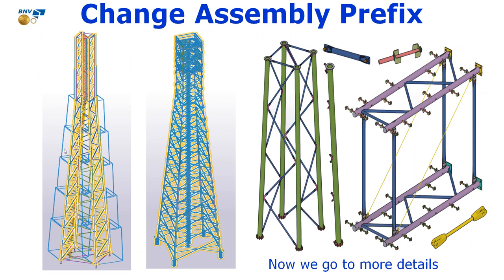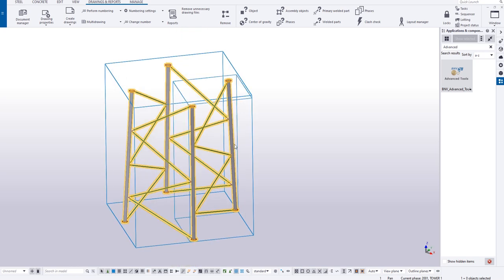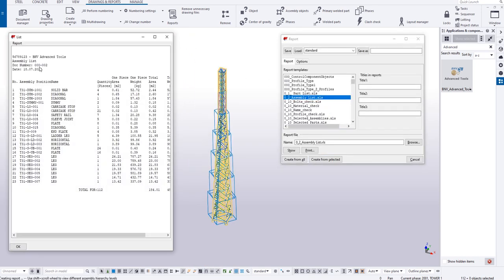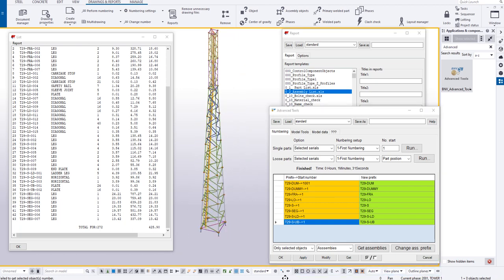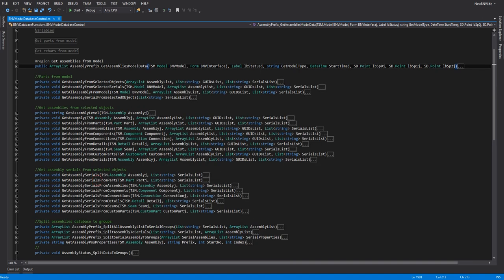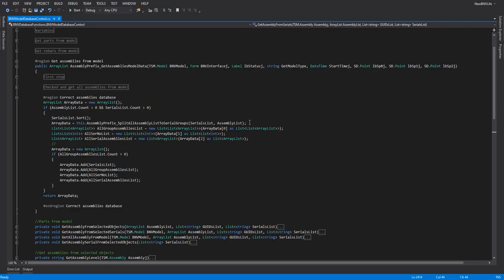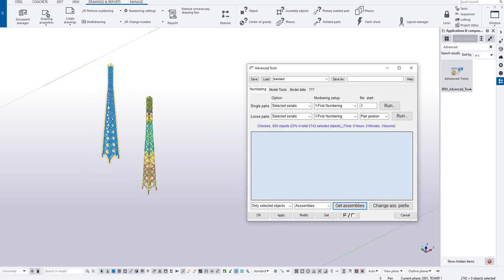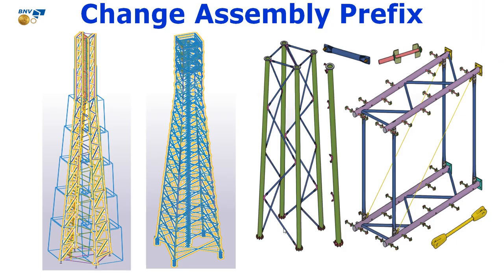Tekla API Advanced - 406 - How to change assembly prefix and keep all assembly position numbers?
This development support you to change all assemblies prefix and keep all assembly position numbers for: steel structures, cast-in units, Precast elements,...
That make your projects look more professional, nice drawings,... save your time on your projects,...
Hope that you will get some useful for your Tekla developments in the next future.
Feel free to comments or requests if any.
See you on the next videos,